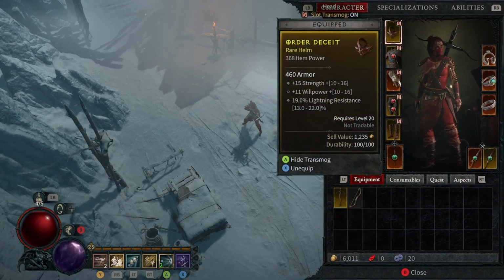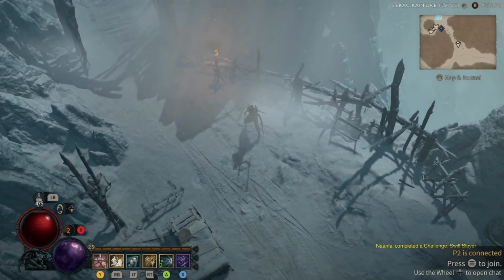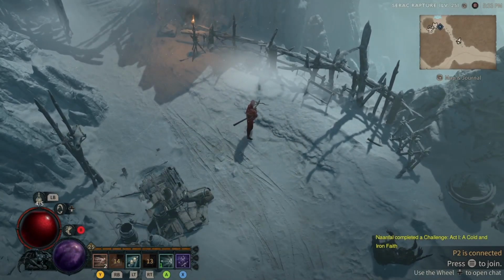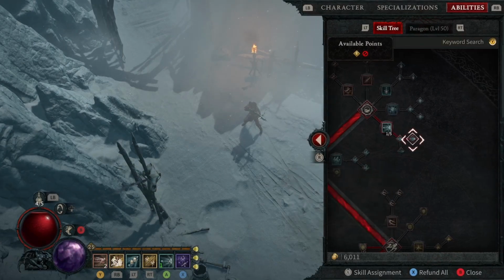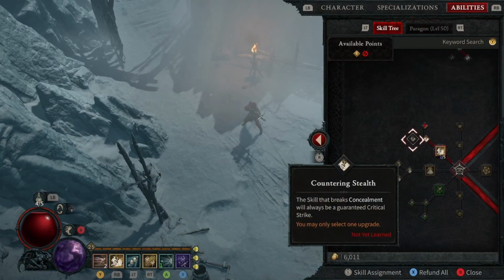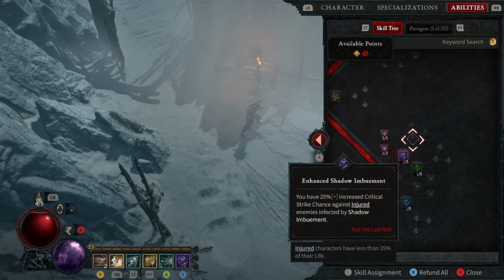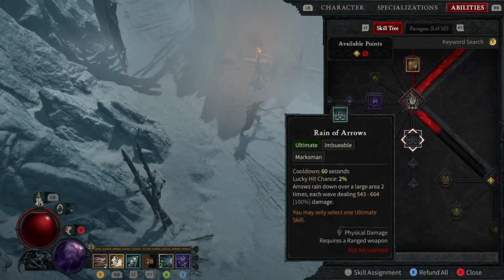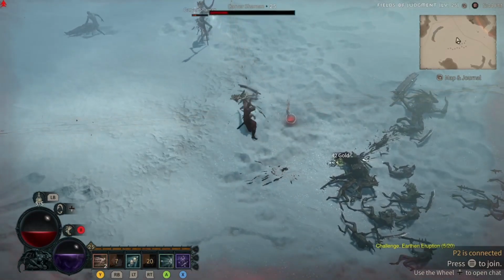Diablo IV - High Dps Rogue Bow Build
Using new mic in this vid sorry if the audio is amazing